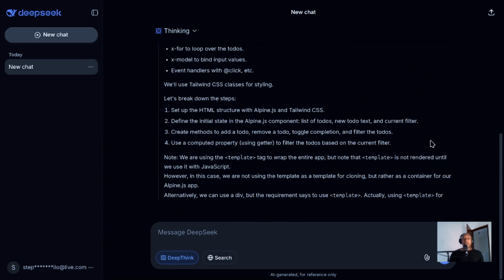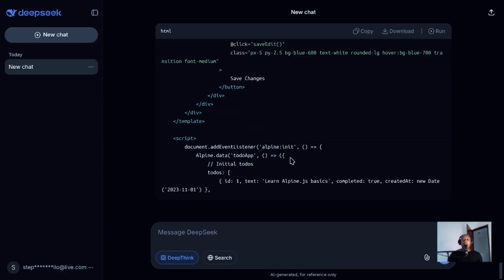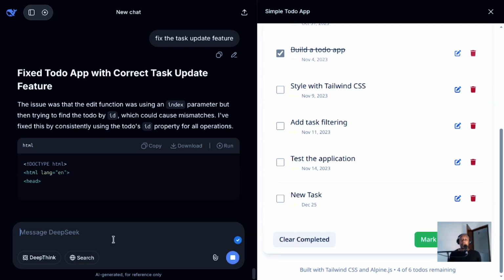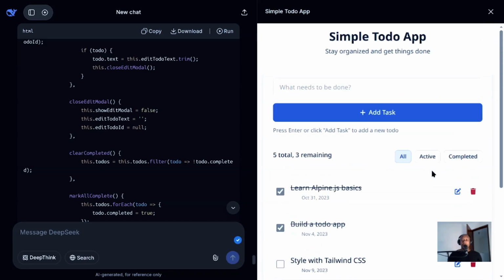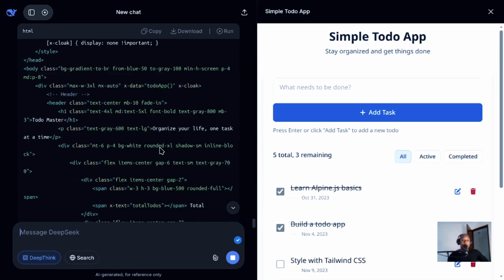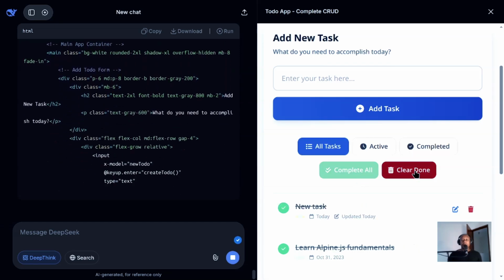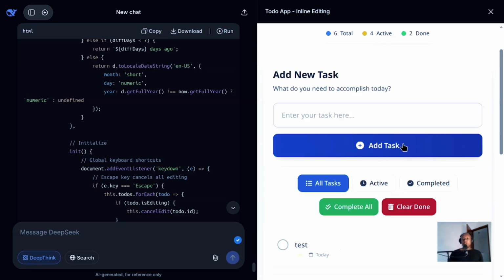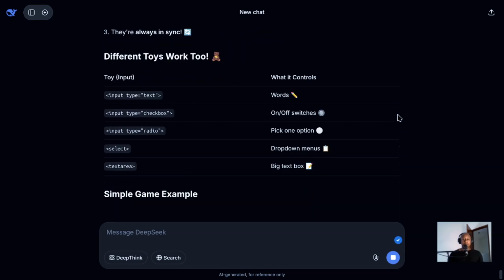Video 1 - Fast Prototype With AI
My First  Tech Video! 🚀 AI-Powered Prototyping

Just built a live SPA prototype super fast!!!
The stack? Alpine.js + Tailwind + AI co-pilot magic. 🤝

🦾 Sharing how AI is changing the dev workflow.
💪 Making real work more efficient and creative.

What’s your go-to stack for quick prototyping?